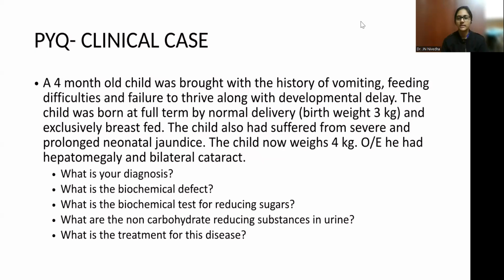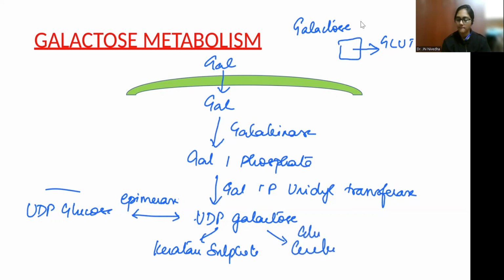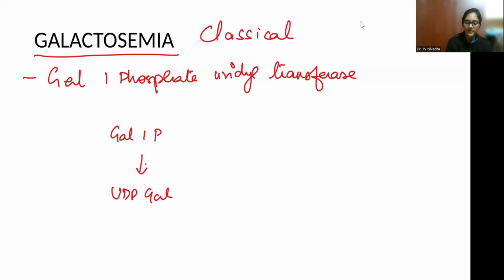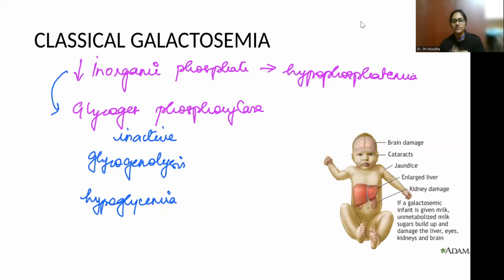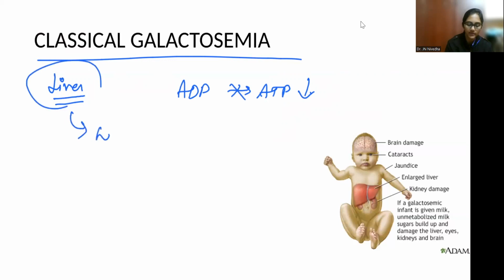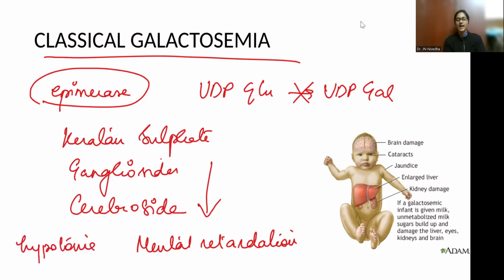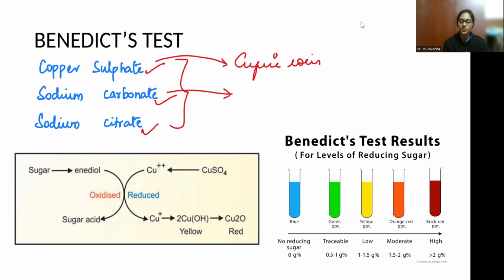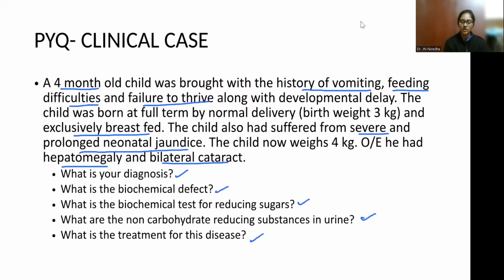Let's discuss a clinical case of GALACTOSEMIA!!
Discussion on case of Galactosemia, galactose metabolism, biochemical basis of minor and classical galactosemia, treatment, benedict's test and importance!!